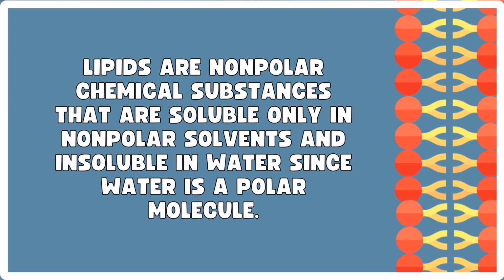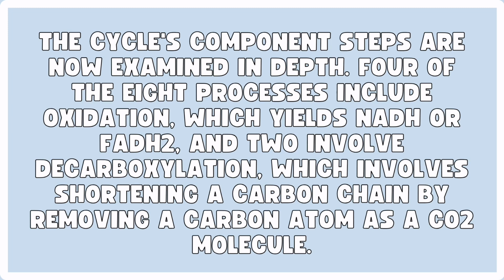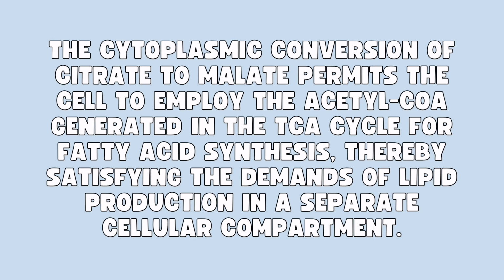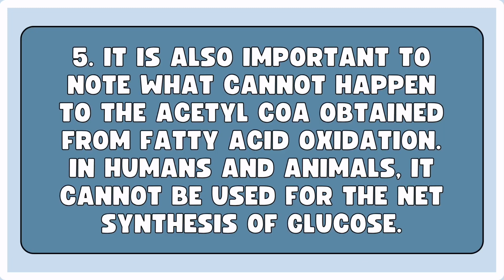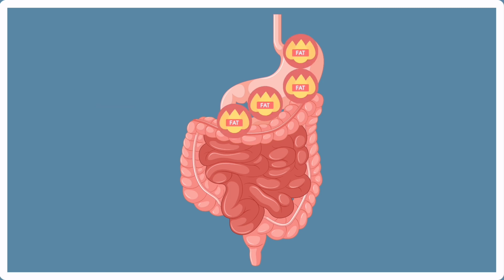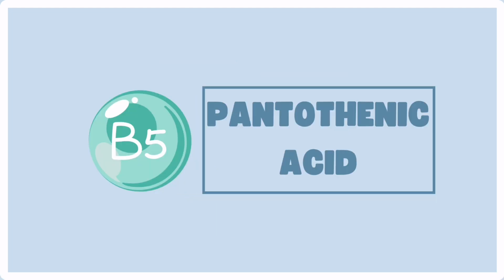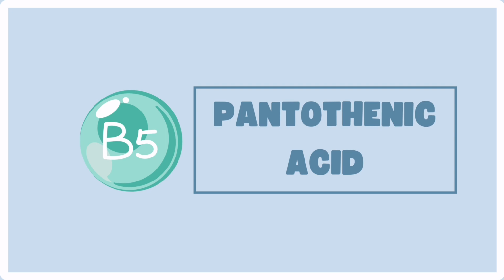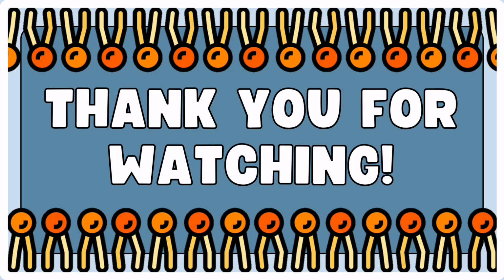BIOCHEMISTRY - Lipid Metabolism